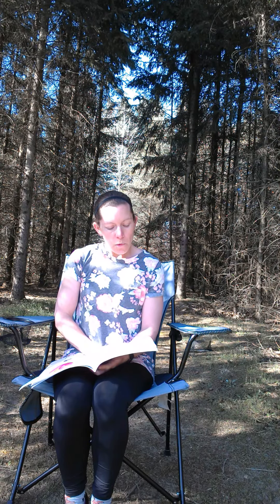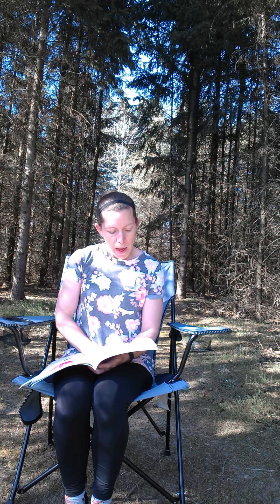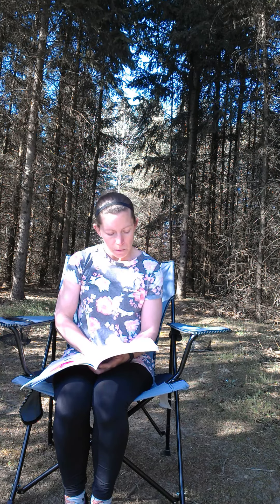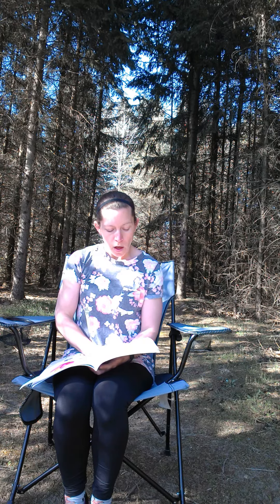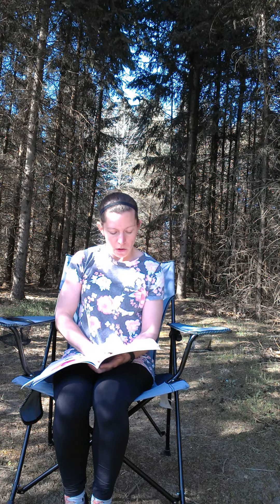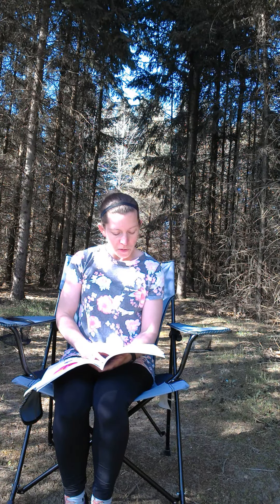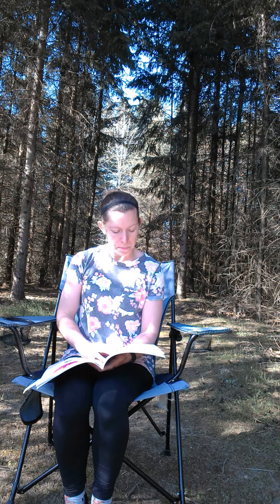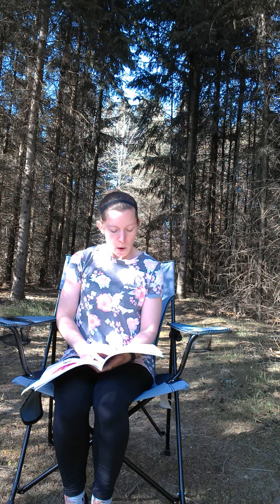Springtime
Ms. Jodie leads a mindful activity (guided imagery) Springtime from the book Imaginations 2 by Carolyn Clarke